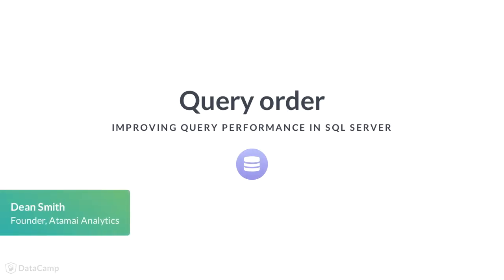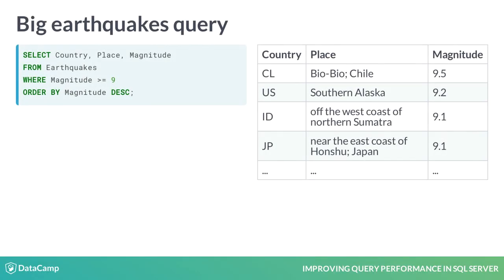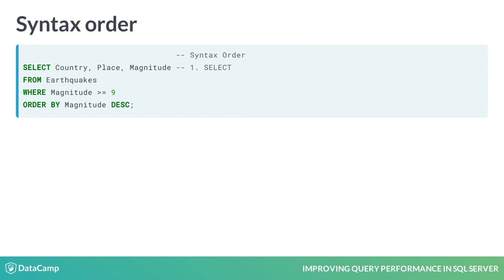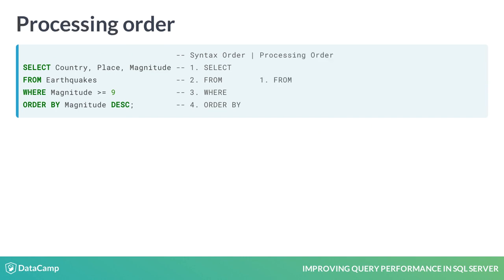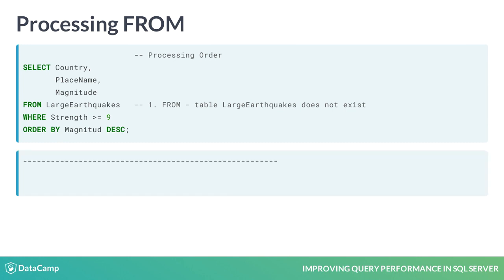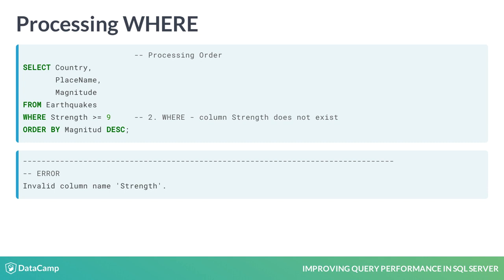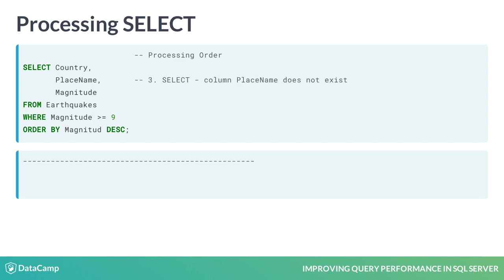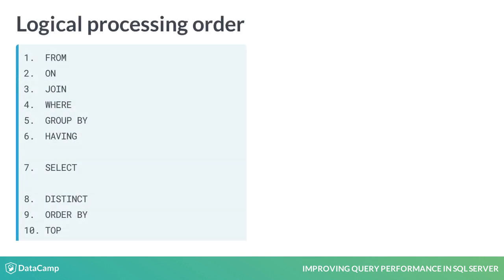SQL Tutorial: Query order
Want to learn more? at your own pace. More than a video, you'll learn hands-on coding & quickly apply skills to your daily work.

If SQL syntax is not in a specific order in the query, running the query will raise an error. The order of the syntax, as written in the query, is different from the processing order in the database. In this lesson, we'll examine the effects of query processing order in the database versus the order of SQL syntax in a query.

Here's a simple query that returns all earthquakes with a magnitude of 9 or more.

The syntax in this query, from start to the end, begins with SELECT, identifying the columns to be returned: Country, Place, and Magnitude.

We identify the name of the data source next with FROM, which is the Earthquakes table.

We apply a filtering condition on the Earthquakes table with WHERE in this case Magnitude greater than or equal to 9.

The query ends with ORDER BY which orders the final results. In the example, this is the largest magnitude descending.

In contrast, the processing order of the query in the database is different. The data source is processed first with FROM.

The filtering condition is applied next by processing WHERE.

Only when the data has been extracted and filtered with FROM and WHERE is SELECT processed, telling the database what columns to return from the data that was extracted and filtered.

Once we have our required rows and columns, ORDER BY can be processed to sort the final output.

This query has several errors, and we'll use to demonstrate how a query is processed. When a query is run it returns a single error message only. The error messages reflect the processing order. Only after correcting an error in a preceding syntax can the following SQL syntax be processed. Take note of each error message.

FROM is processed first and because there is no table in the database called LargeEarthquakes it cannot be processed. It should be Earthquakes.

WHERE is processed next. There is no column in the Earthquakes table called Strength for WHERE to apply a filter condition. It Should be Magnitude.

SELECT is only processed after FROM and WHERE. The column PlaceName cannot be selected for the output because it does not exist. It's is a mistake, it should be Place, not PlaceName.

ORDER BY is processed last. Magnitud is misspelled.

Finally, once all the errors fixed, it runs as expected.

Here is the logical processing order for the most commonly used SQL Syntax in a query. This is the order the database processes the syntax in a query. Note, how far down the order SELECT occurs.

We can imagine that all processing before SELECT is concerned with finding, merging, aggregating and filtering the data. Processing after SELECT is more concerned with actions on the final data extracted.

The syntax after SELECT tends to be quite expensive on the database processing resources and we should only use where necessary. We'll look at this in a later chapter.

As data scientists, working on real-world, large data sets, having an understanding of the processing order can help determine why a query will not execute and also help to look at ways to optimize the query for performance.

Let's practice.